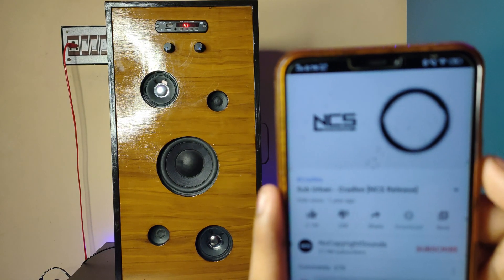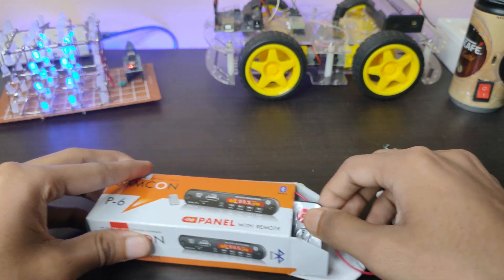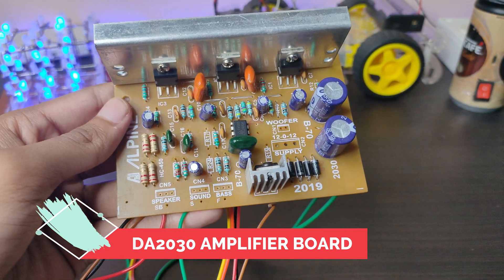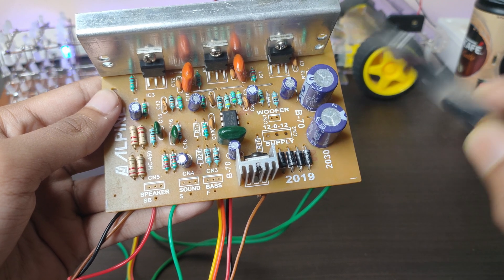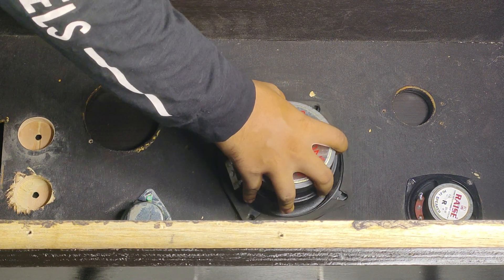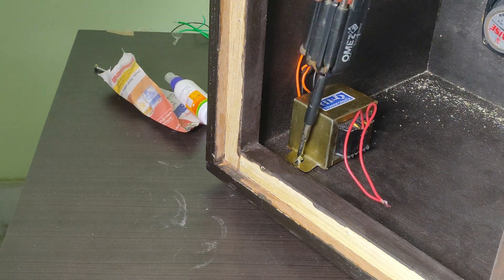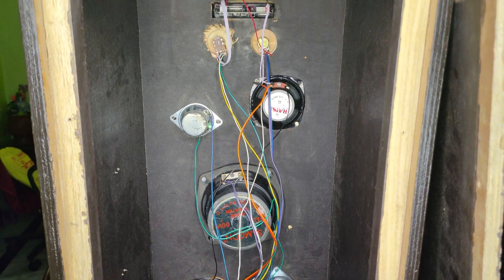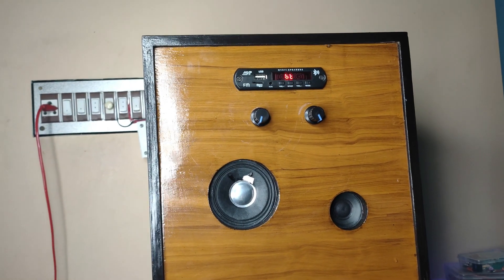DIY || BLUETOOTH BOOMBOX SPEAKER || 50 WATT SUBWOOFER || HIGH BASS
HEY GUYS, SSUP !! Today im goin to make this awesome project BOOMBOX SPEAKER . U can also make this project in your home with some few components.

COMPONENTS REQUIRED -
1. 2* 3 inch SPEAKER
2. 2* 2 inch TWEETER
3. 50 WATT SUBWOOFER
4. TDA2030 AMPLIFIER BOARD
5. MP3 PLAYER KIT
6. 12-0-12 TRANSFORMER 3 AMP
7. 100K POT
8. 100K DUAL PIN POT
9. KNOB
10. WIRES
11. WOODEN CABINET